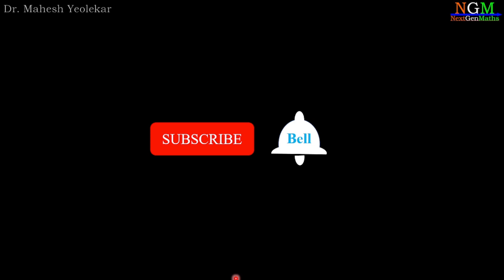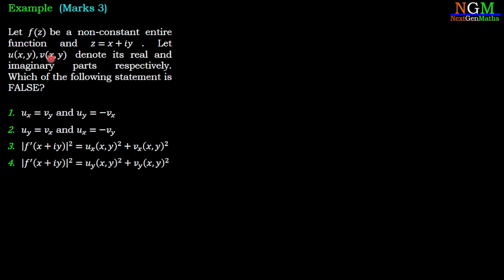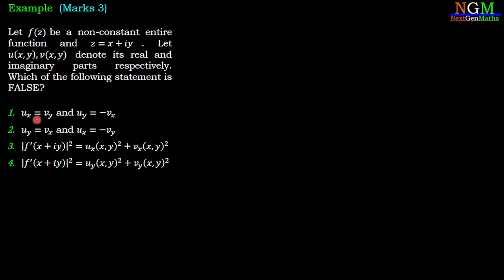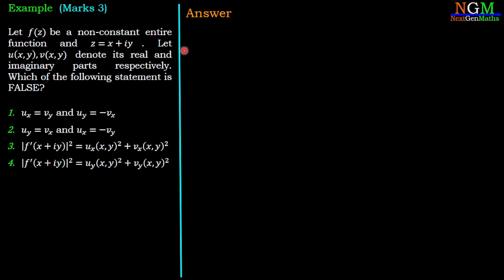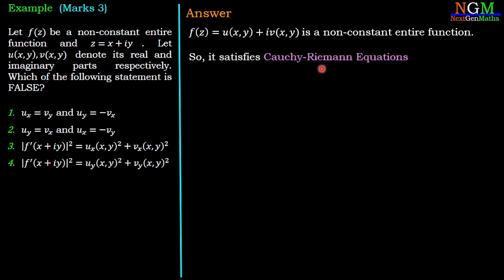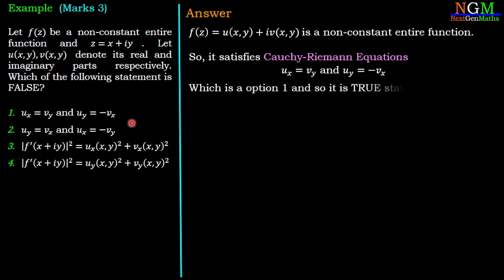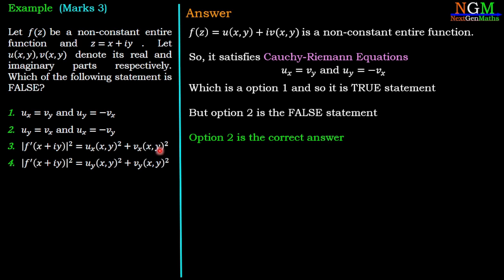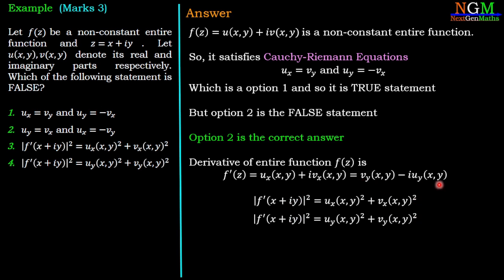FEB 2022 | Entire Function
CSIR NET, Answer Key FEB 2022, Mathematical Science, Helpful those who are preparing for NET, GATE, SET, SLET exams